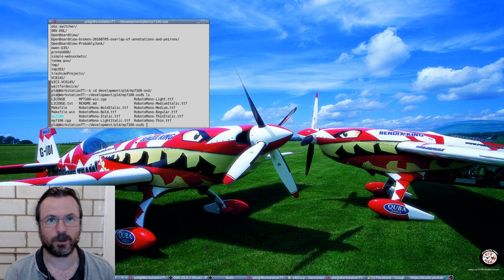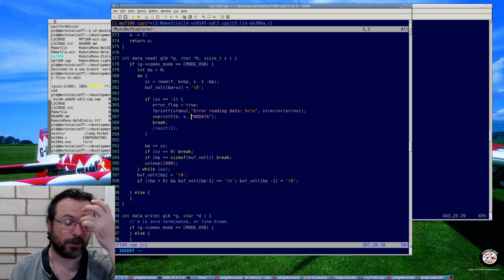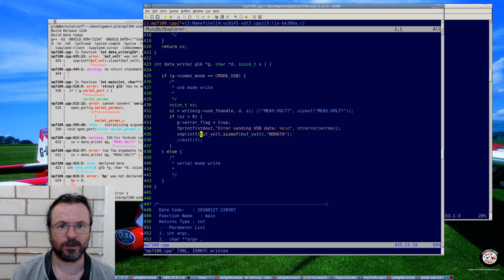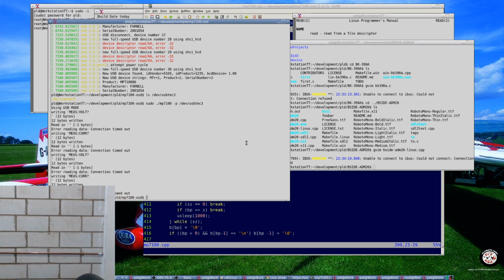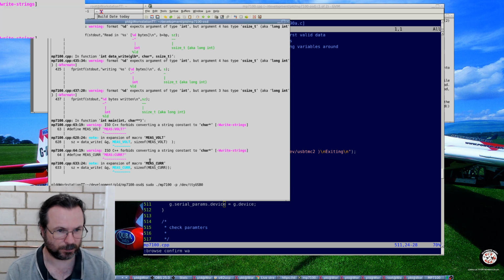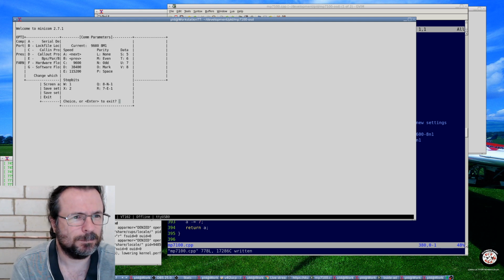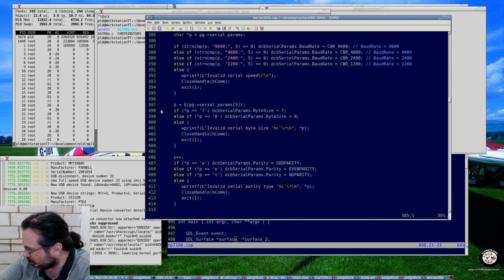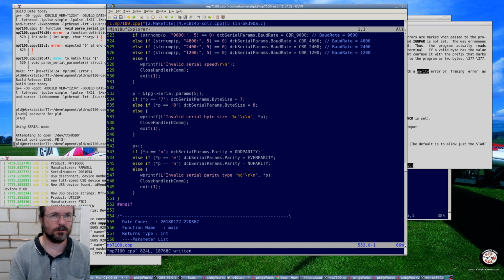Programming the Multicomp MP7100xx PSU - Part 2: Breaking it all and adding features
Writing new software to provide a simple display output for OpenBroadcaster for when doing repair videos and needing to see the volts/amps